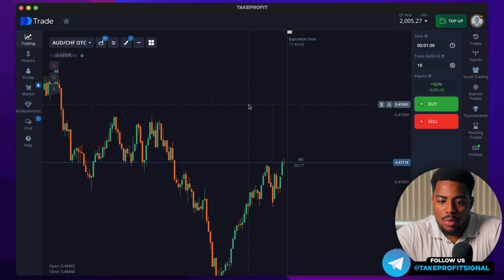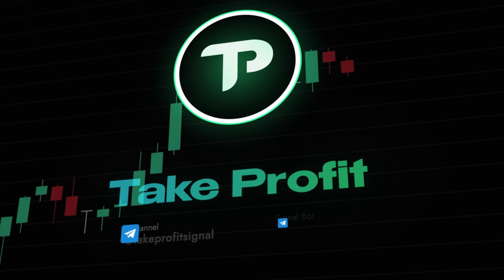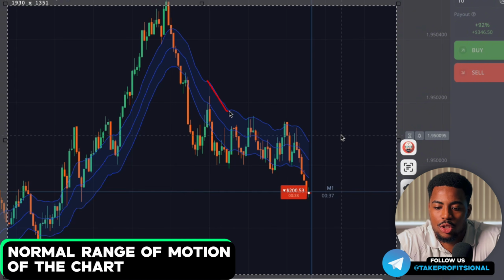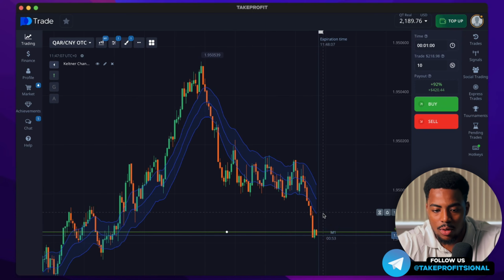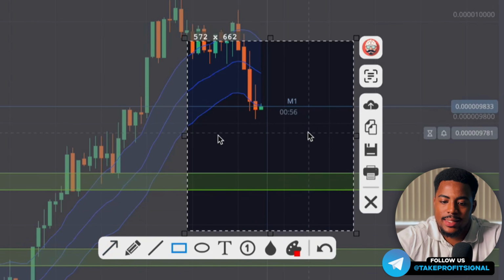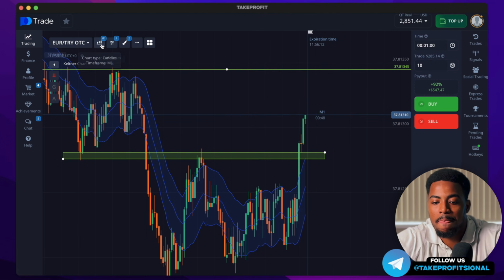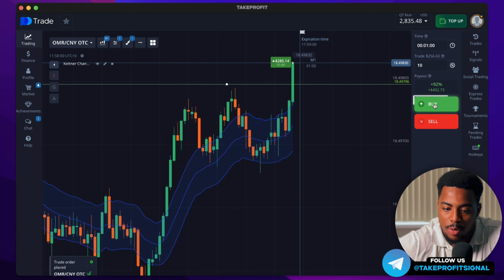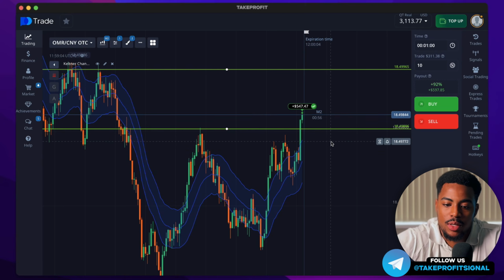My Morning Starts NOT with Coffee, But with a Proven Strategy (My Main Income)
My Morning Starts NOT with Coffee, But with a Proven Strategy. My TG channel
Every morning at 10:00, I trade — not for fun, but as my main income. No chaos. Just the Keltner Channel and a simple rule: enter when two strong candles break out of the channel. That’s my Pocket Option strategy. Today, every trade closed in profit — not by luck, but by discipline.

I don’t guess. I wait for clear signals: breakout + no major levels in the way. I use only 10% per trade, so one loss won’t hurt. And I always check the candle timer — it helps avoid false entries on incomplete candles.

This binary options strategy isn’t about winning every time — it’s about consistency. Microtrends last 10–15 candles. Catch them early, ride them clean, exit before the reversal. Simple, but powerful.

If you’re tired of overcomplicated systems, this step-by-step method might be what finally works.

⏱️ TIMESTAMPS:
00:00 — My daily trading ritual
01:36 — How to spot a real breakout
04:18 — Entering after channel exit
07:20 — Why candle timing matters
09:03 — Why all trades closed in profit